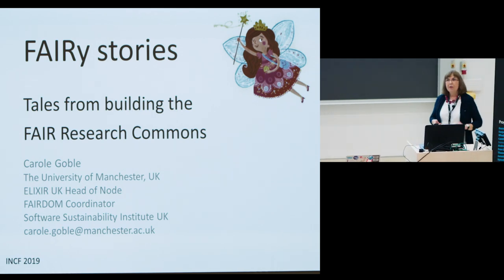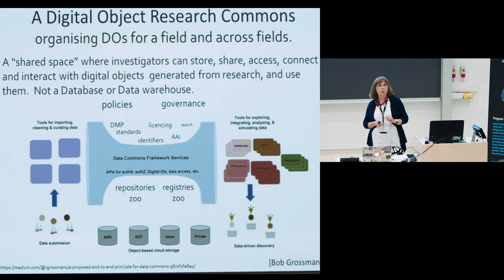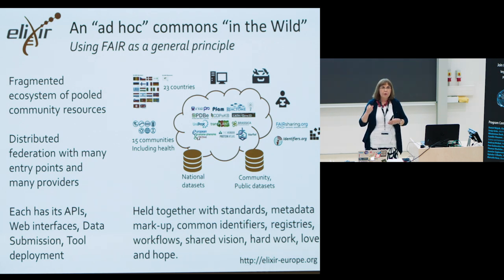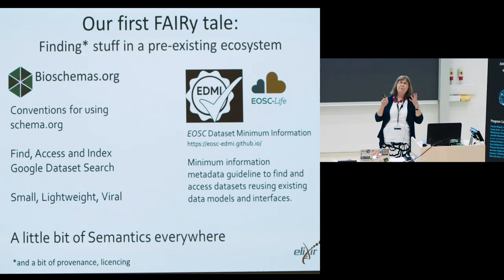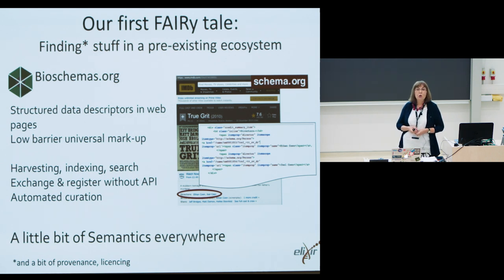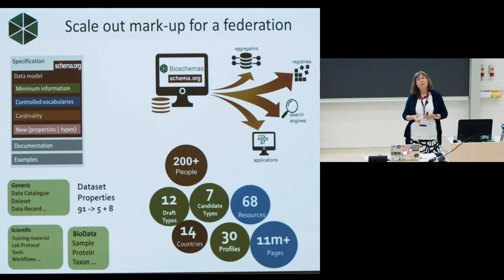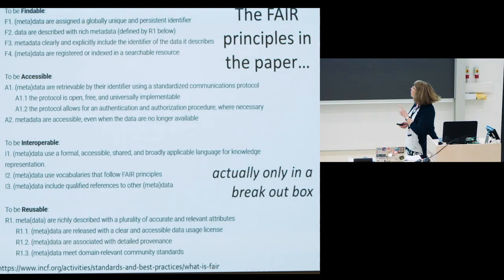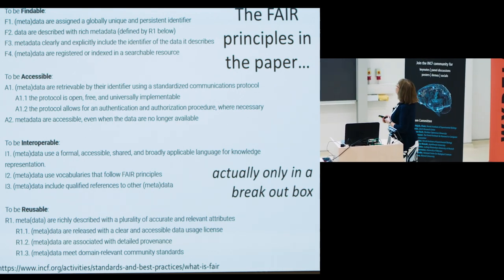Plenary lecture: Carole Goble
"FAIRy stories: tales from building the FAIR Reseach Comons"